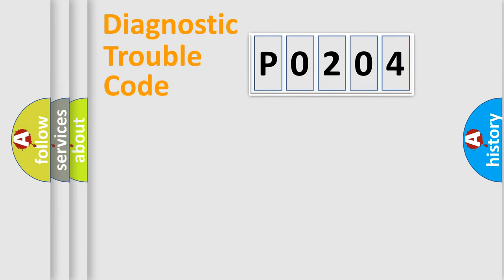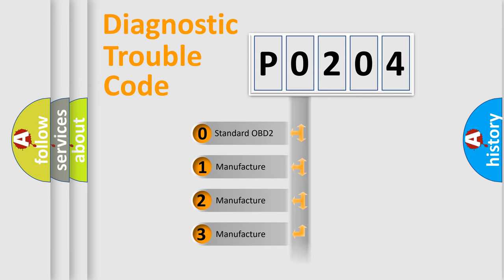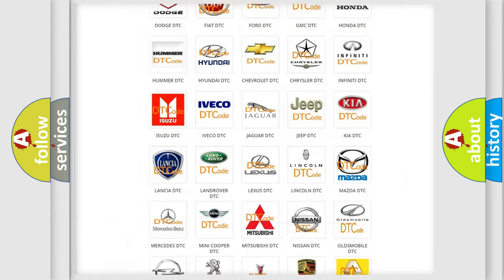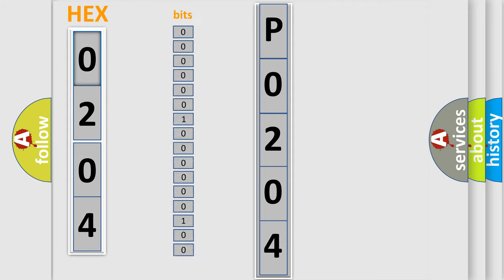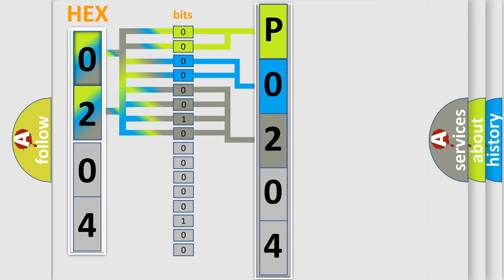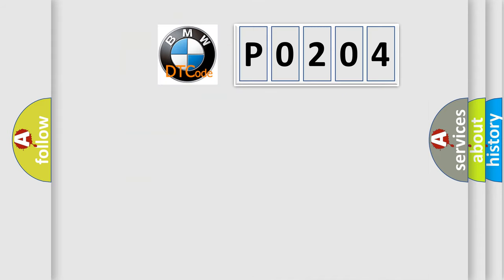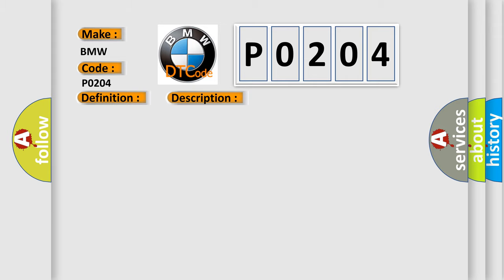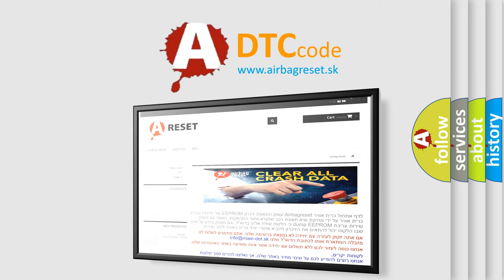DTC BMW P0204 Short Explanation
Contents:
0:21 Basic DTC analysis according to OBD2 protocol standard.
1:48 Insight into programming
2:58 A diagnostically understandable description of the Diagnostic Trouble Code
3:05 Basic error definition

Make:
BMW
Code:
P0204
Definition:
Cylinder 4 Injector Circuit Malfunction
Description:
Engine started, and the DME detected the fuel injector "4" control circuit was in a high state when it should have been low, or in a low state when it should have been high (wiring harness & injector okay). The battery voltage should be between 9.5 and 17
Cause:
Injector 4 connector is damaged, open or shorted
Injector 4 control circuit is open, shorted to ground or to power